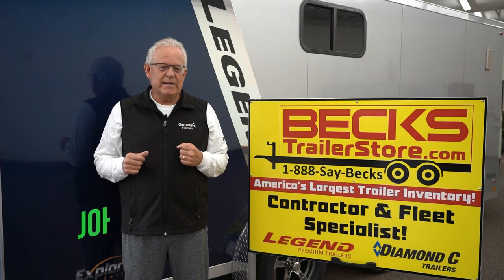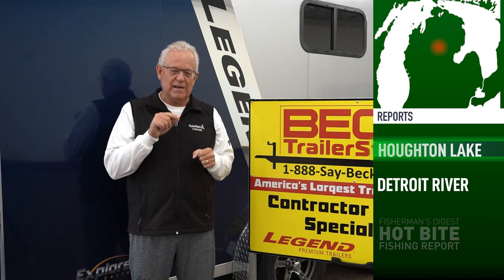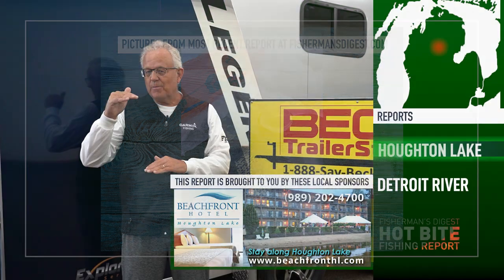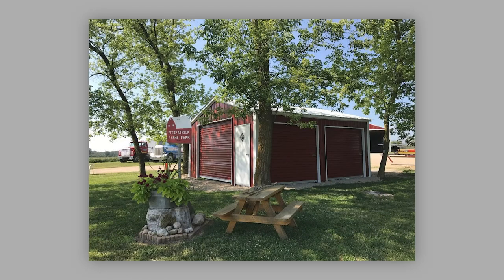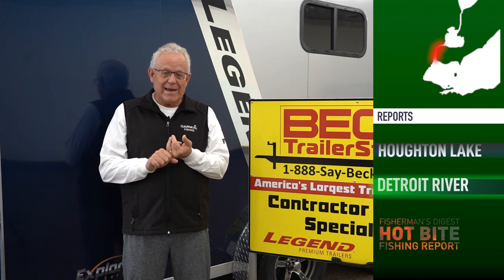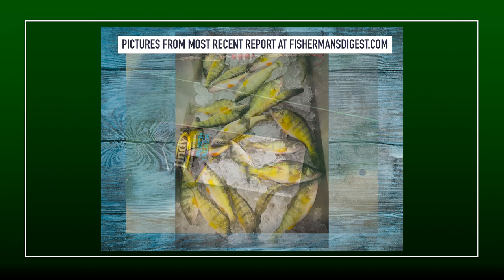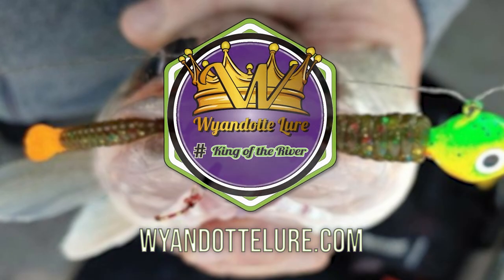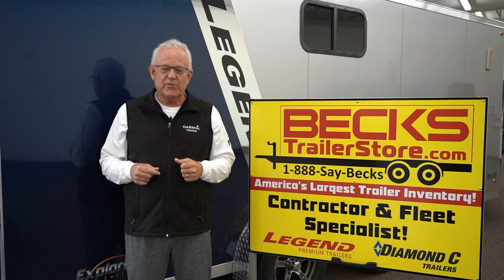Detroit River Perch Report & Crappie Fishing on Houghton Lake - Hot Bite Fishing Report - Jan 5th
Filmed at Beck's Trailer SUPERstore & Service Center

Thanks to Midwest Steel Carports, Inc & Wyandotte Lure LLC. for sponsoring these reports.

For more information on the locations mentioned visit: Houghton Lake Area Tourism Bureau